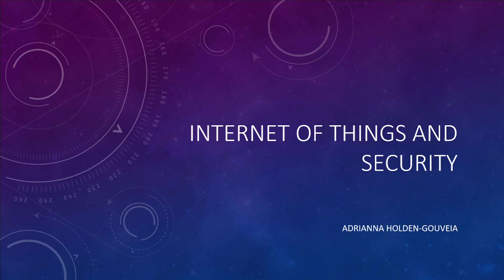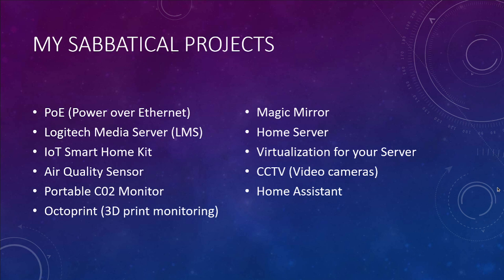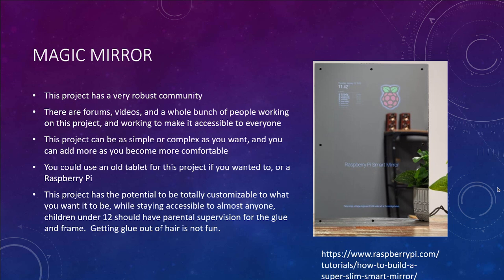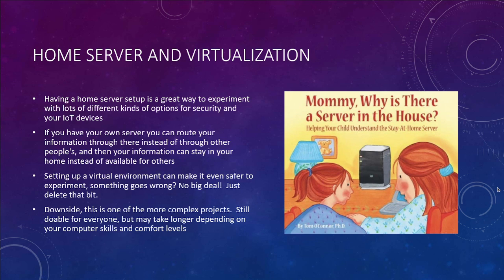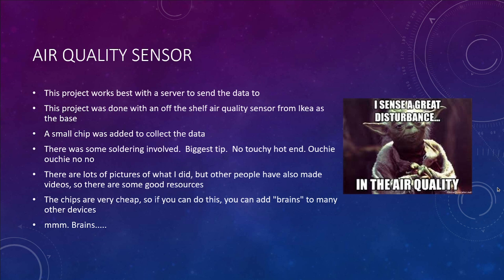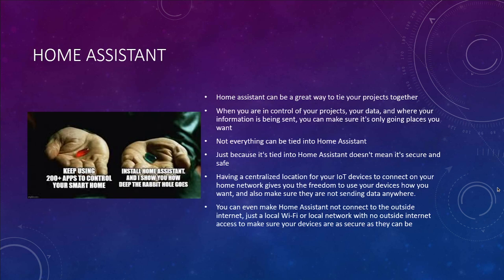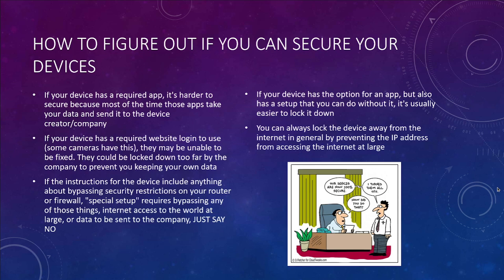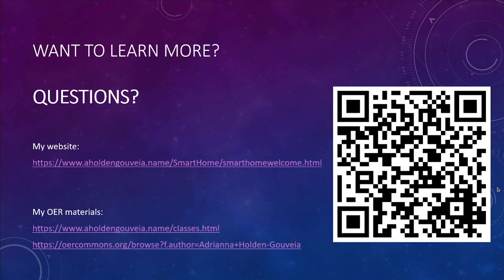The S in IoT stands for Security!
Presentation of my Sabbatical projects on the Internet of Things (IoT) and security